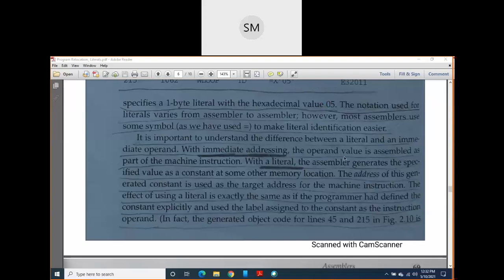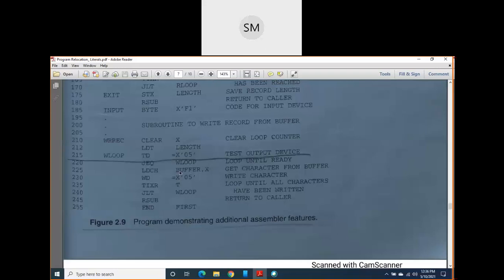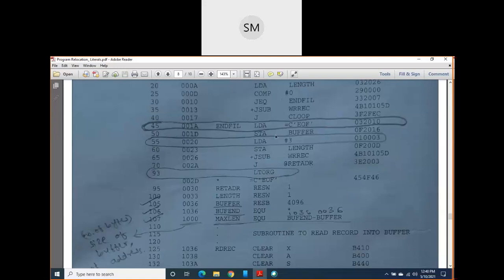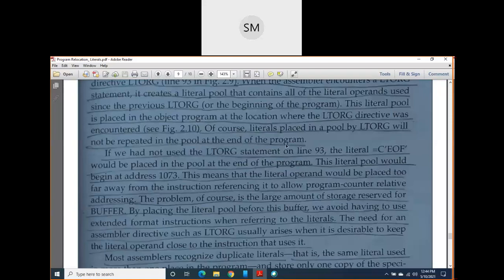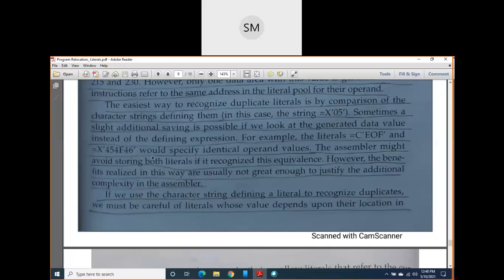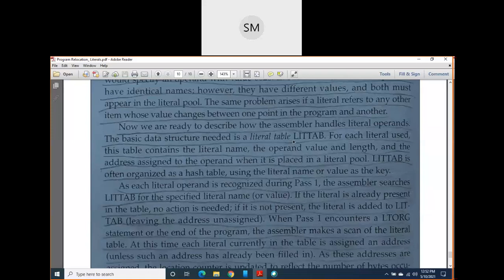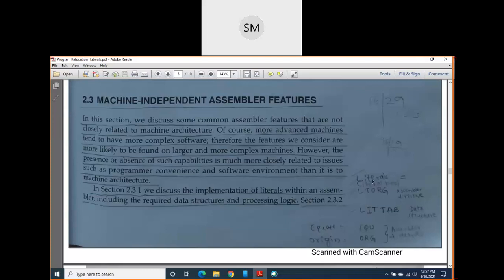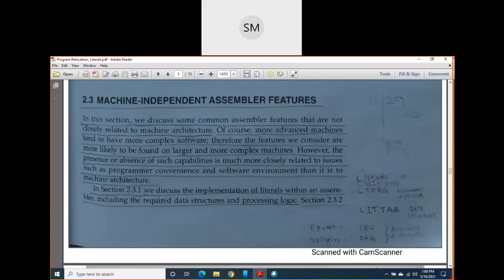Module1_Class13_Literals_2021 05 10_12 32 38